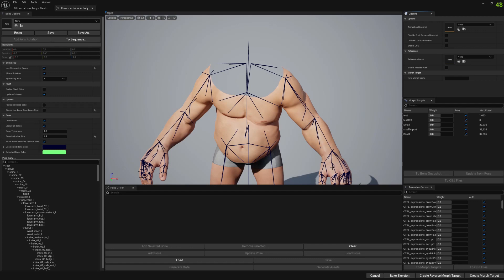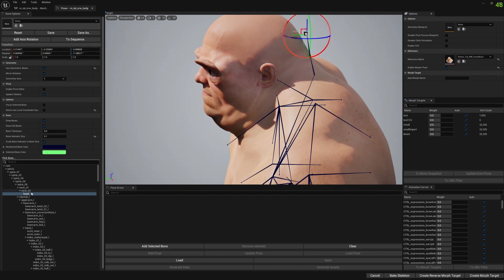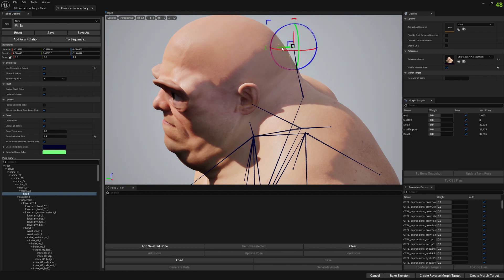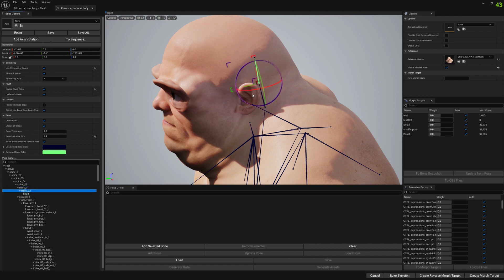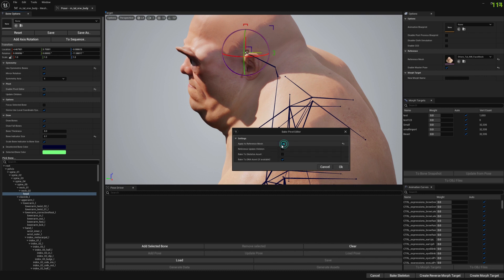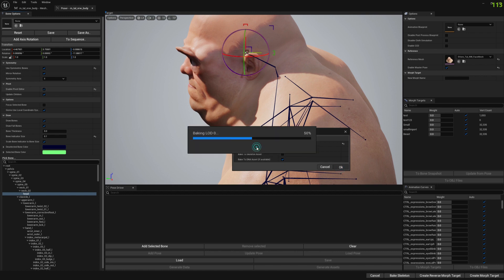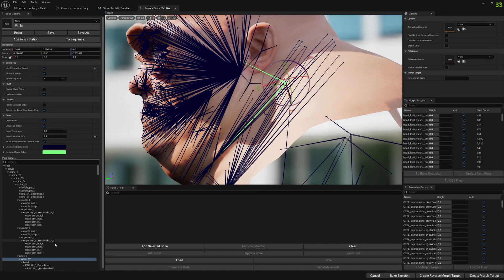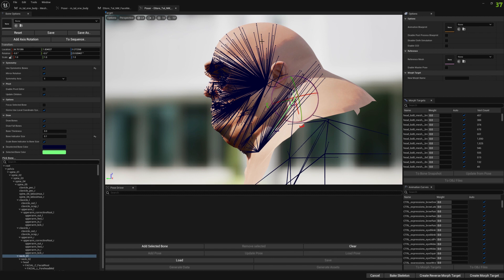Apply Pivot Editor Changes to Reference Mesh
Short tutorial explaining how to apply pivot editor changes to reference mesh.